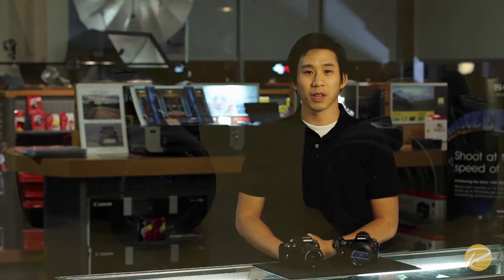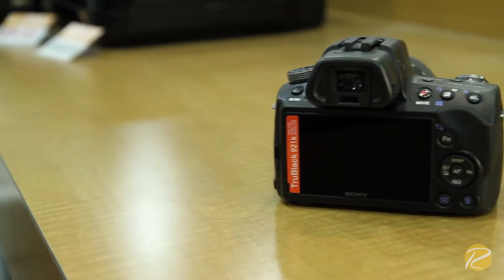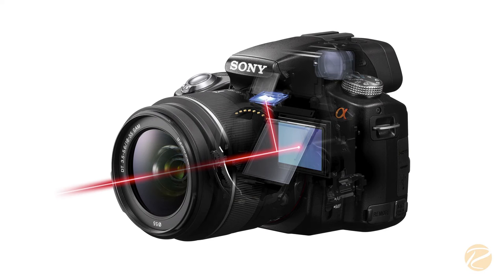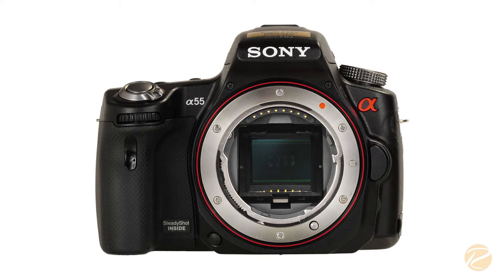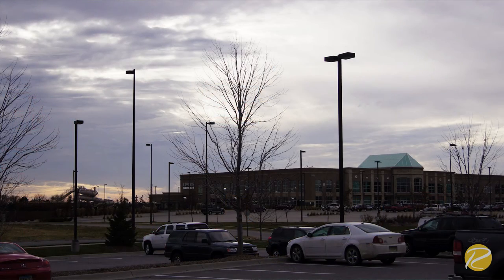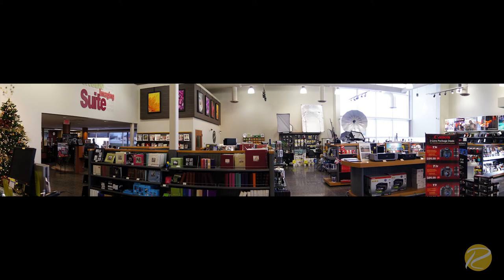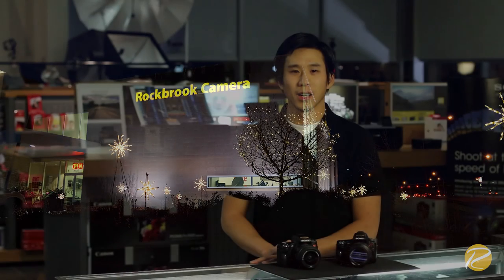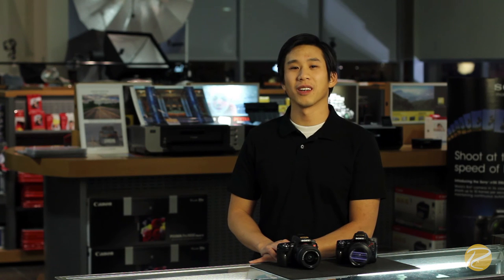Sony a35 & a55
Watch Rockbrook Camera's Jimmy talk about the awesome Sony a35 & a55 with Translucent Mirror Technology!